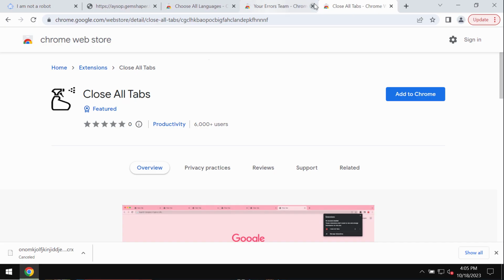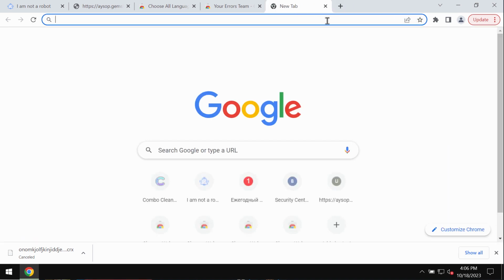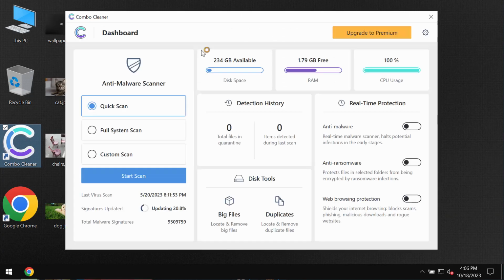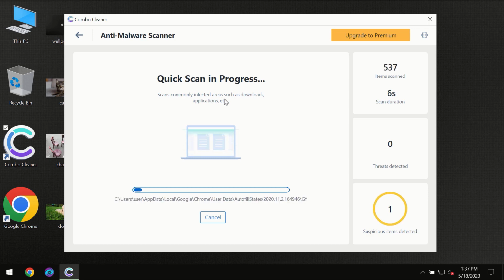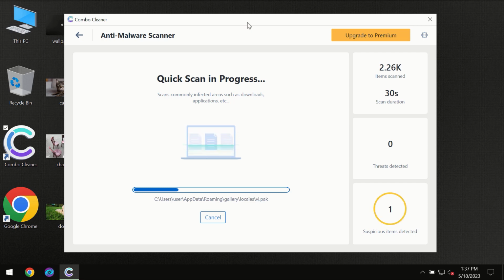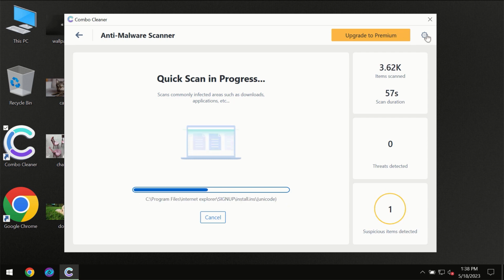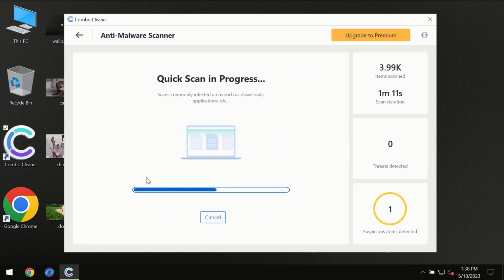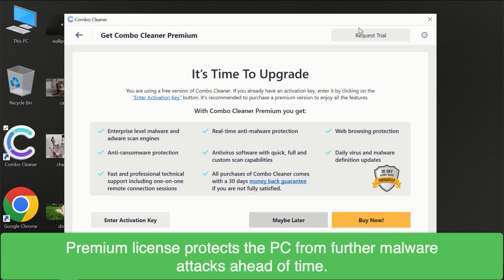Close All Tabs adware-type extension removal.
Close All Tabs is a new adware-type extension for the Google Chrome browser. This extension, once installed, starts to display multiple intrusive ads not related to the sites that you visit. Don't tolerate it! Get rid of it with Combo Cleaner Antivirus via the official or, optionally, use the manual guidelines granted in the video.